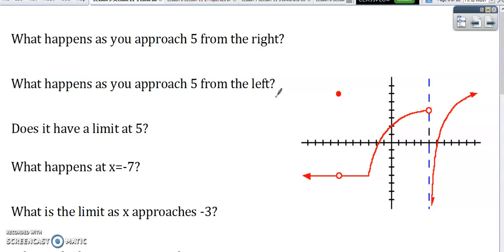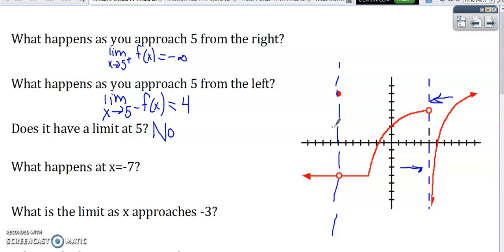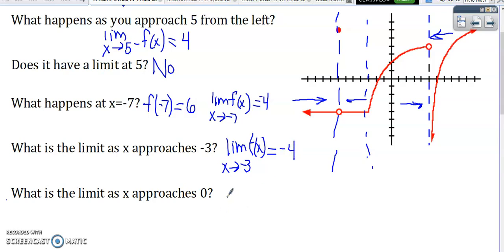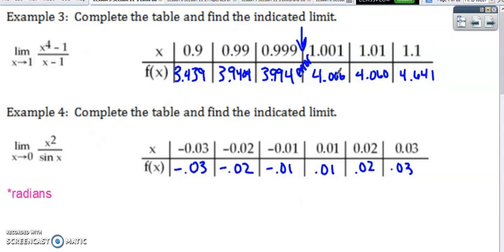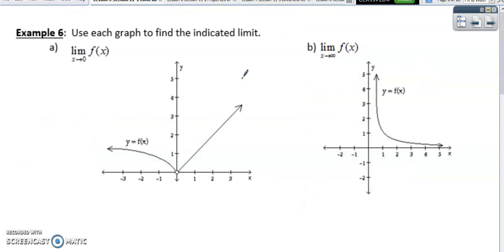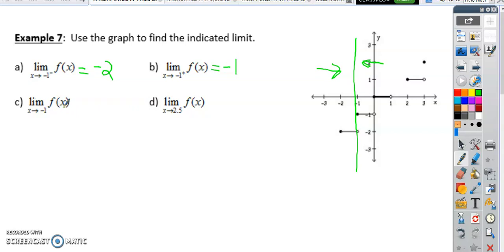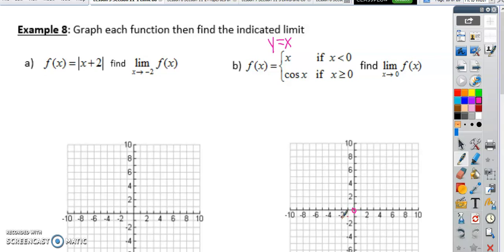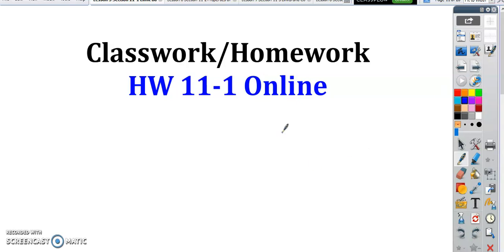Lesson 74 Notes Section 11-1 Part 2